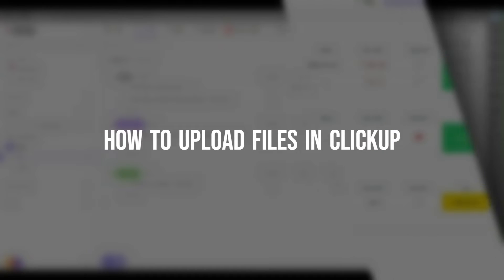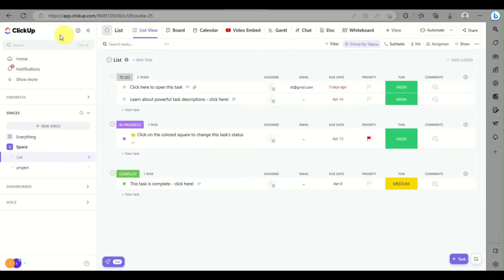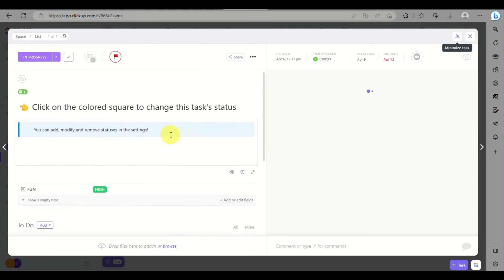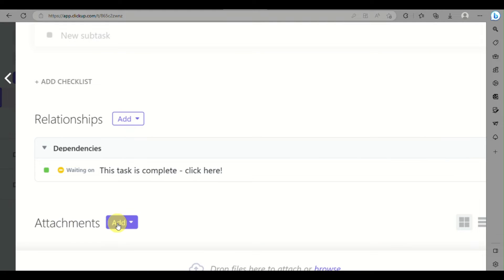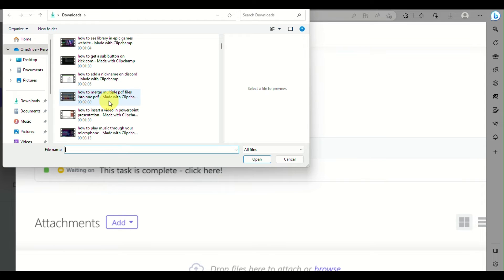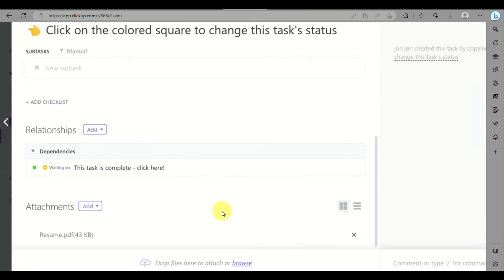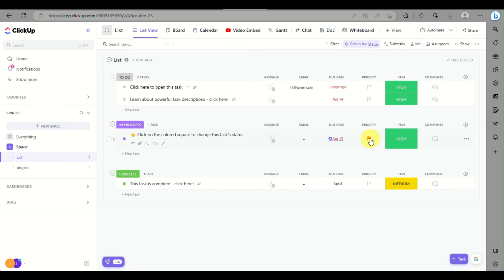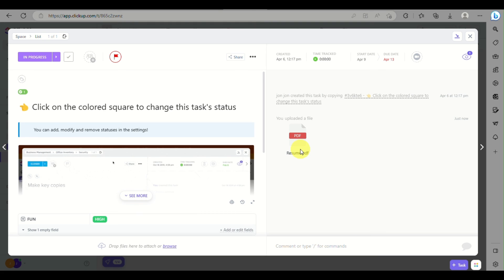How to Upload Files in Clickup (EASY)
How to Upload Files in Clickup. In this video, we'll be showing you how to upload files in Clickup. Clickup is a great tool for uploading files easily and quickly, so be sure to watch this video to learn how to use it!

Uploading files is a essential part of any online business, and Clickup is one of the easiest and fastest ways to do it. In this video, we'll show you how to upload files in Clickup, from starting a new upload to navigating the file upload screens. Be sure to watch this video to learn how to use Clickup to upload your files quickly and easily!
How to Upload Files in Clickup